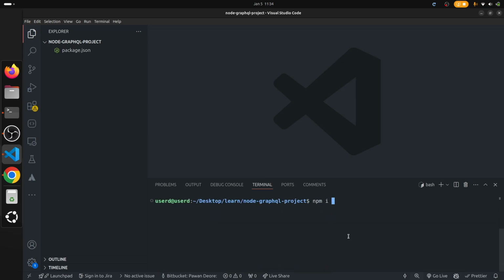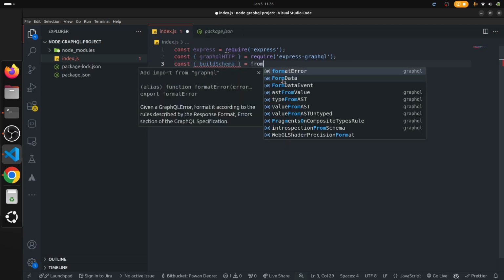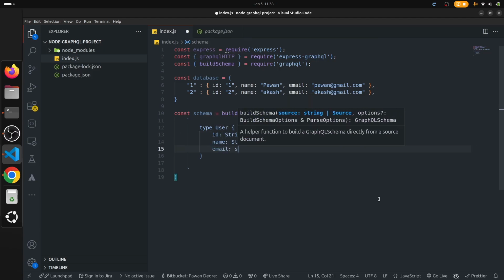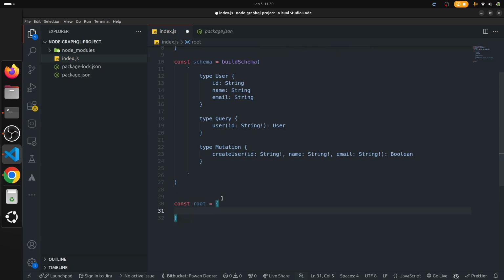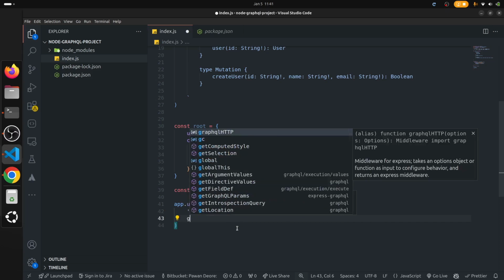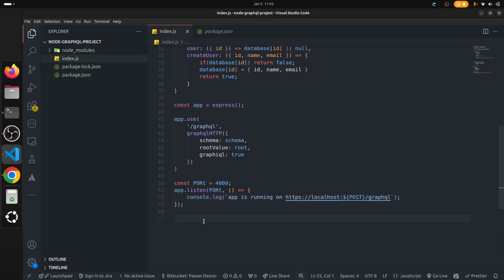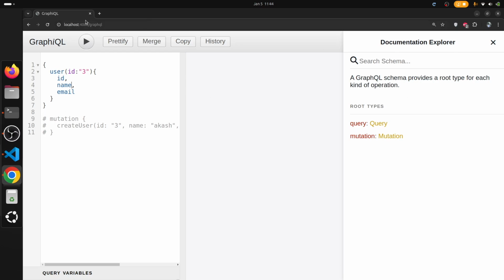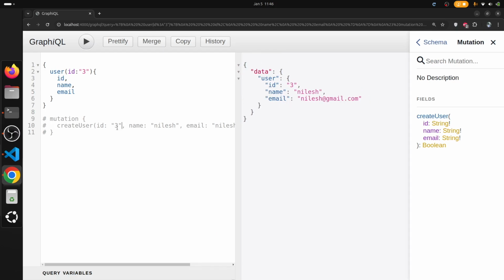How to Build a GraphQL API Using Node.js and Express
In this video I showed how to Build a GraphQL API Using Node.js and Express
using express-graphql package.

00:24 install required libraries from npm
03:35 create graphql schema
07:20 bind graphql setup with express